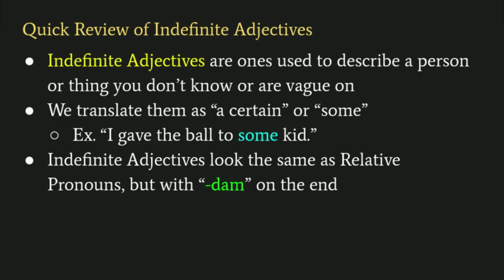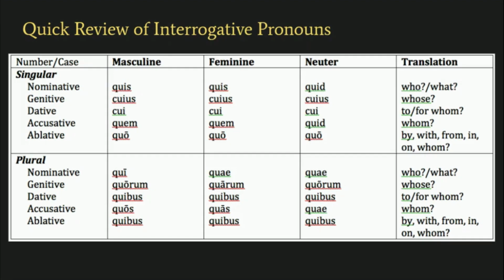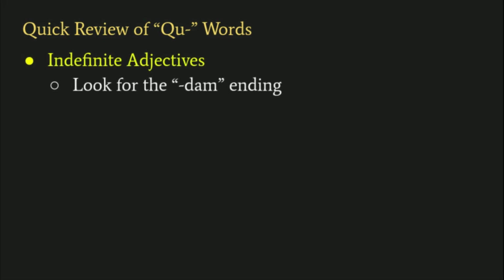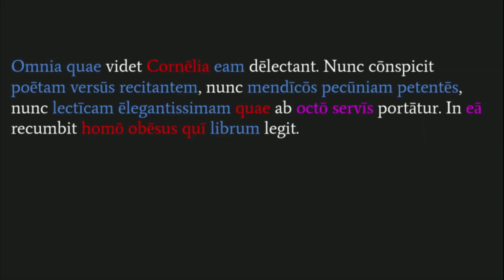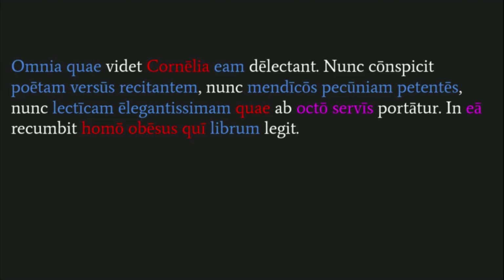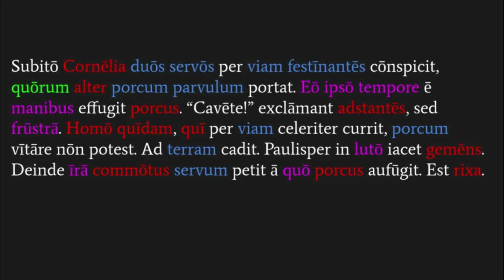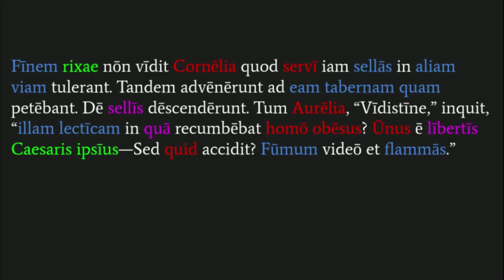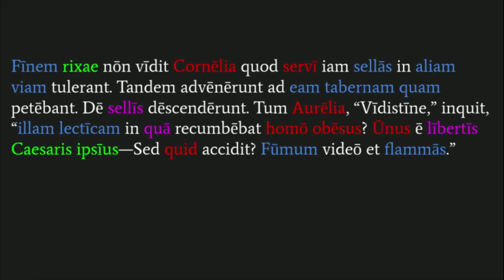Ecce Romani Chapter 29 Story Translation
This video is meant to be a companion to the Ecce Romani 4th Ed. textbook (2009). In it, I walk viewers through the Chapter 29 story and provide an English translation, along with some tips on how to translate and the grammar concept for Chapter 29 (Indefinite Adjectives, Interrogative Pronouns, "Qu-" words)